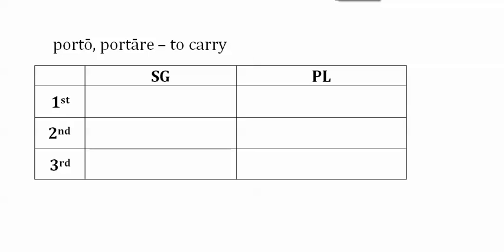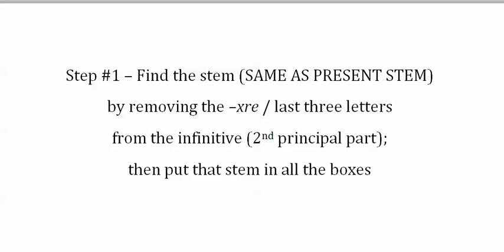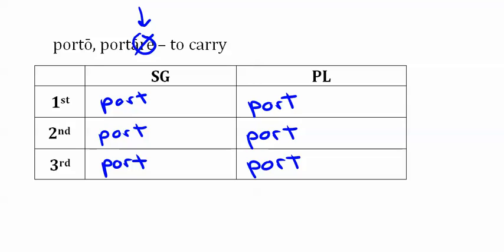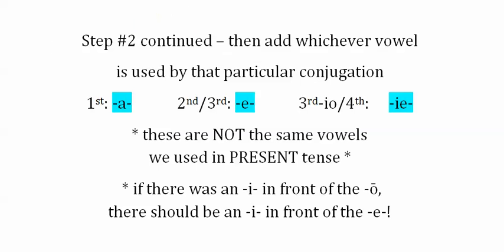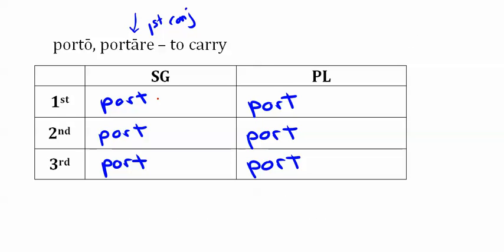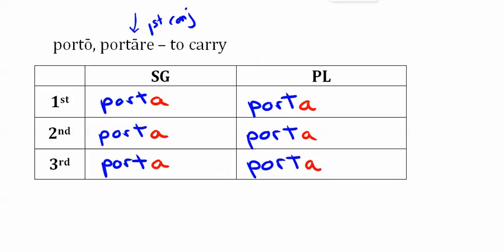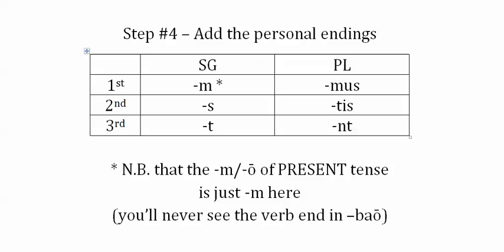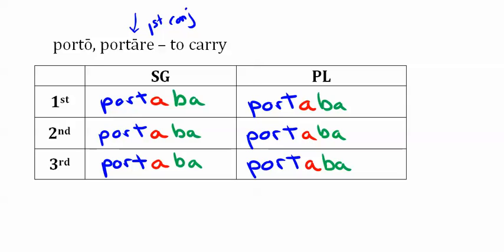Conjugating a 1st conjugation verb in the Imperfect Tense